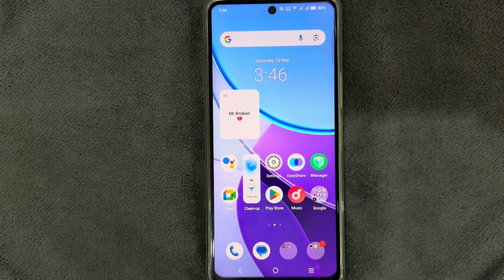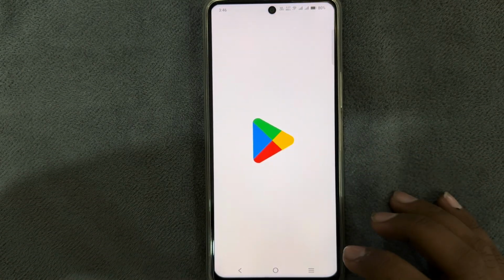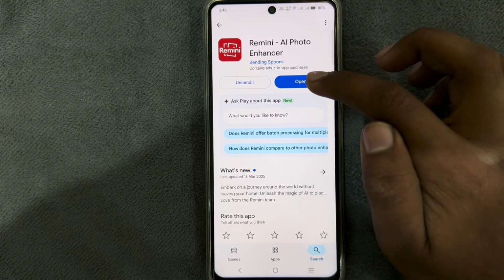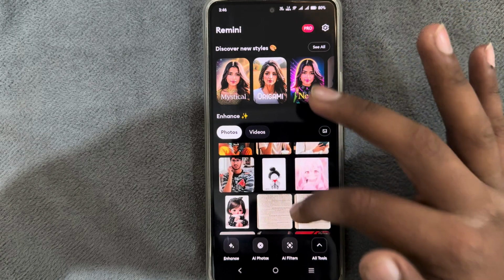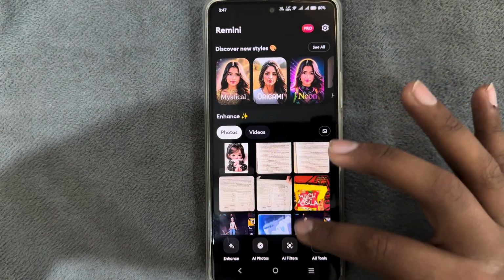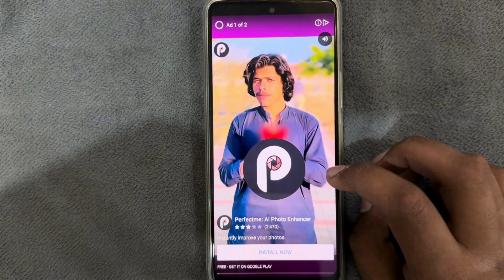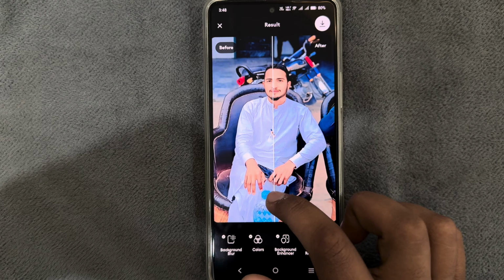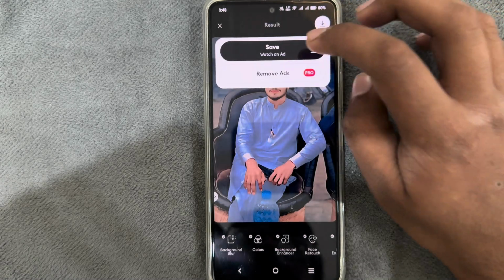How to Retouch Selfies with AI on Android (Apps like FaceApp, Remini)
Learn how to easily retouch your selfies using AI-powered apps like FaceApp and Remini on Android! ✨ Enhance your photos with just a few taps—smooth skin, whiten teeth, change backgrounds, and more.